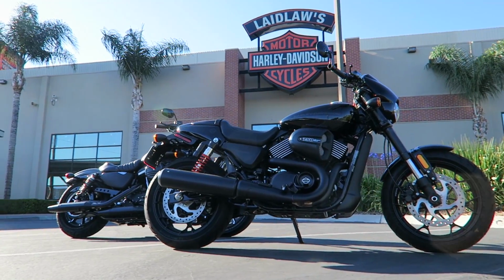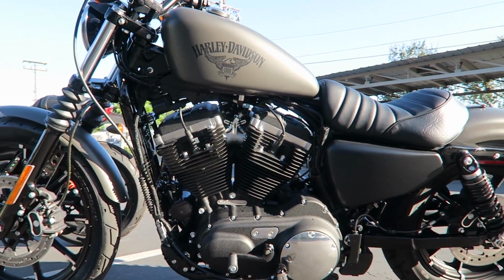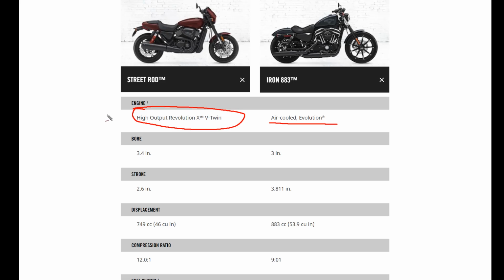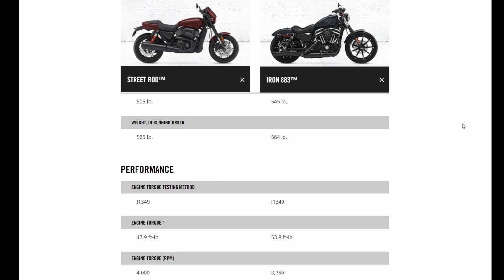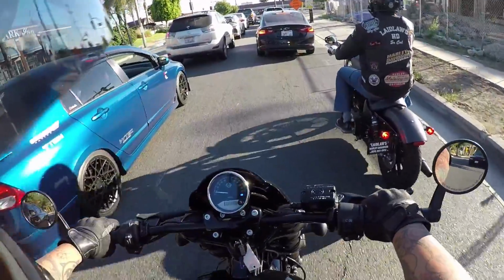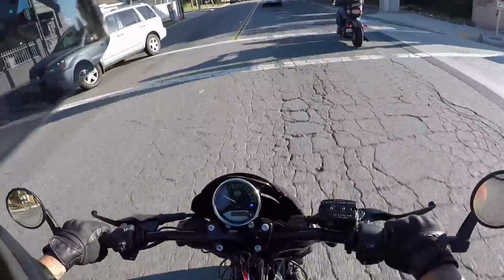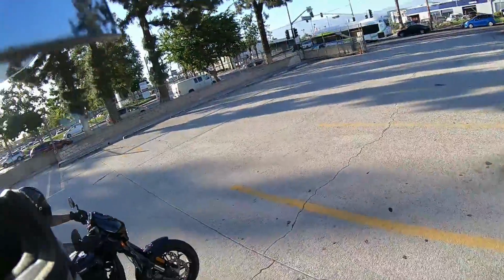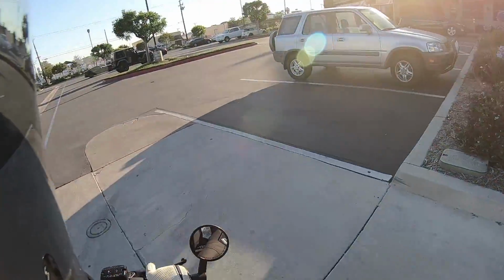Harley-Davidson Iron 883 vs Street Rod 750│Comparison Review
These Bikes are priced the same but are very different in Function. Find out which suits your riding preferences the best. If you're in the market for either of these bikes you'll want to watch this video first. Matt Laidlaw goes into detail on the strengths and weaknesses of each of these smaller cruisers.

My Helmet
My helmet Shield
My Helmet Cam
The 2nd Helmet Cam I want
My hand-held Camera
My Drone
My Recorder
My Cell Phone Mount
Cell Phone Case
My Gimbal